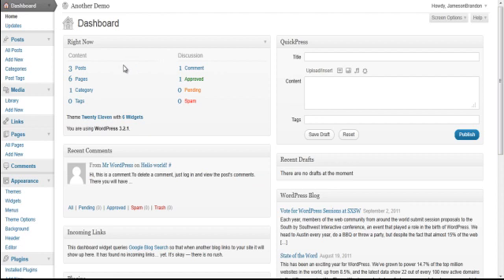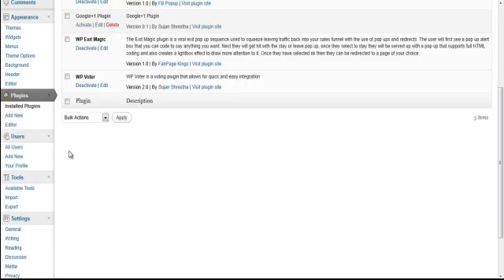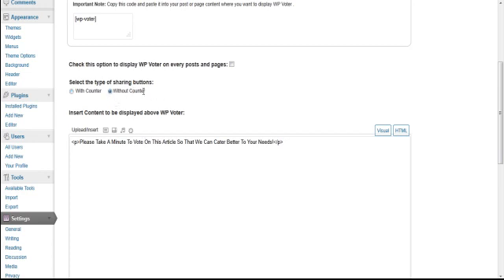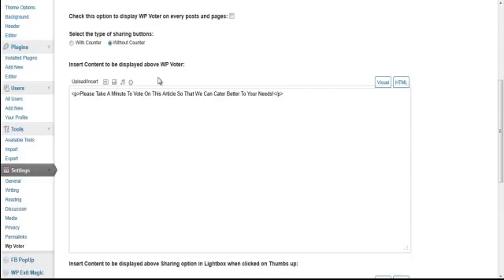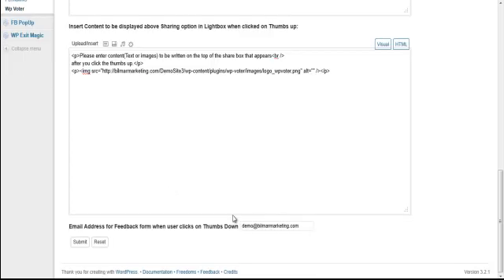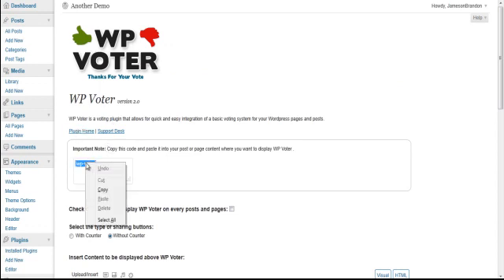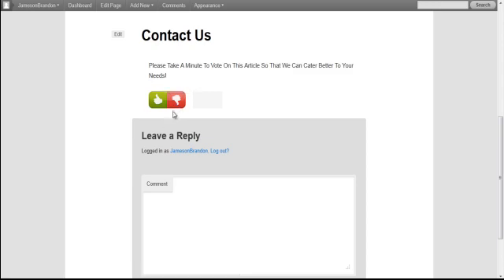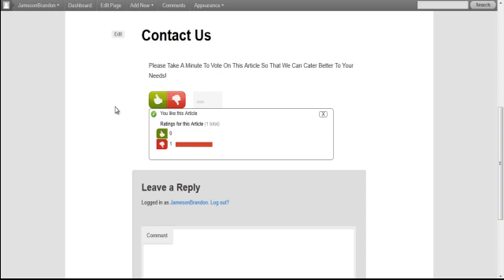wp voter 2.0 overview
Overview showing how simple WP Voter 2.0 is to use!